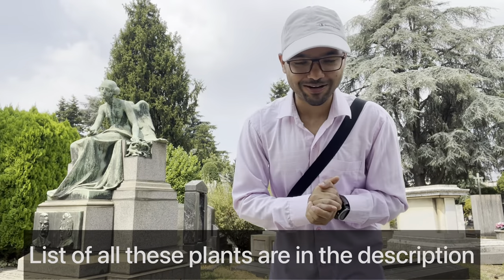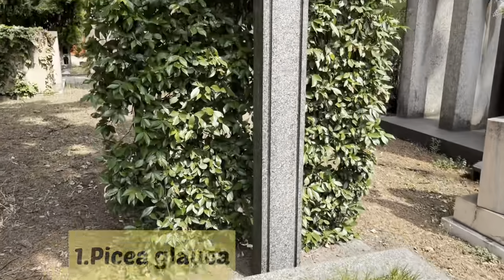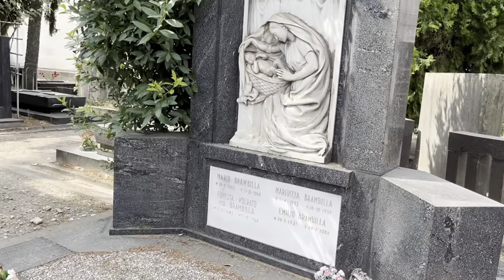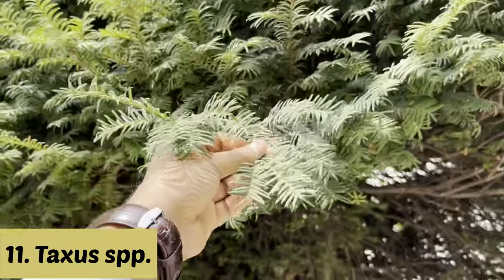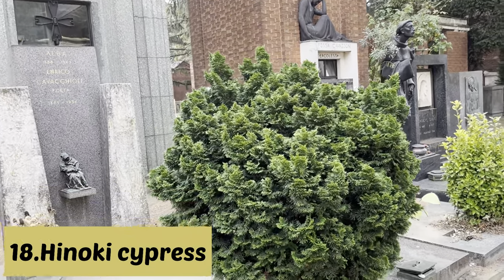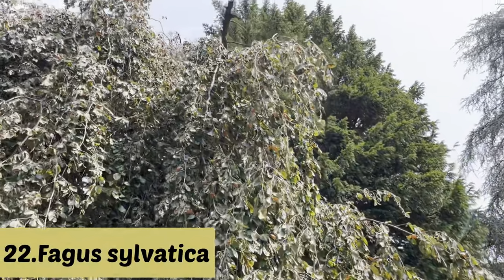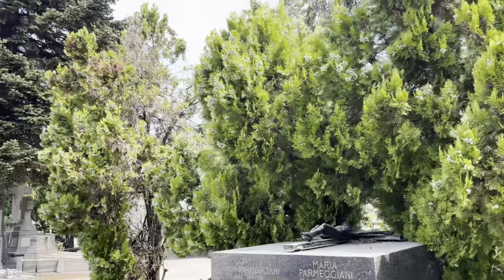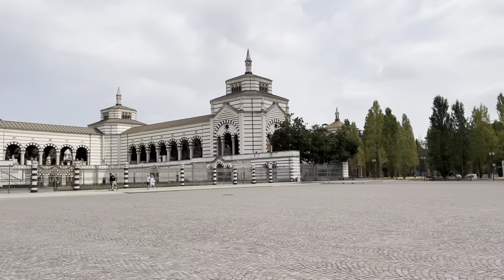Best plants for Graveyards, Cemetery/Flower plants for funeral/Trees for sorrow/Graveyard tree italy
Plant list in this video
trachelospermum jasminoides
hedera helix
thuja orientalis
laurus nobilis
spiraea japonica
portulaca grandiflora
lampranthus spectabilis
ilex aquifolium
mandevilla spp
taxus baccata
rosa spp
juniperous procumbens
cyclamen spp
magnolia grandiflora
hydrangea spp
hinoki cypress
pittosporum tobira
cotoneaster salicifolium
tilia europaea
fagus sylvatica
cedrus decurrens
kalanchoe blossfeldiana
yucca gloriosa
bergenia stracheyi
ailanthus altissima
trachycarpus fortunei
buxus sempervirens
begonia wax